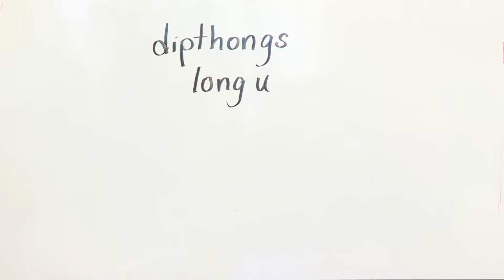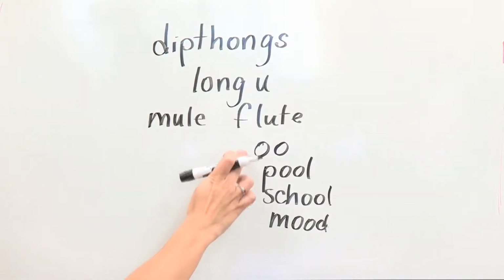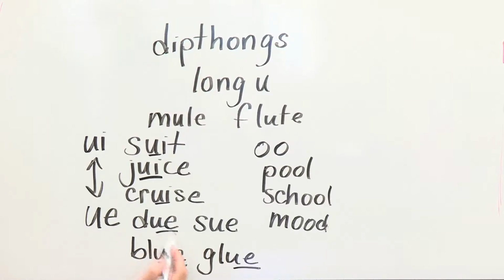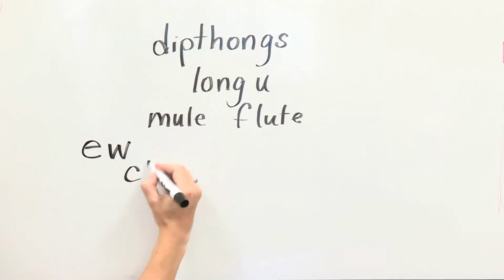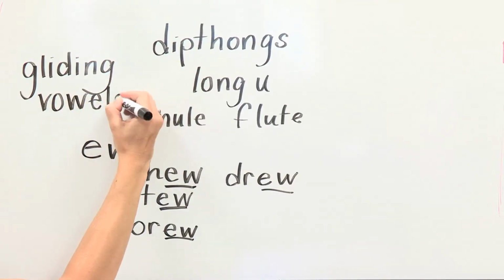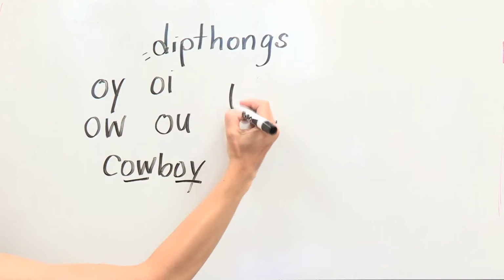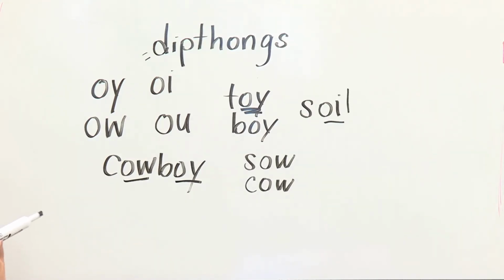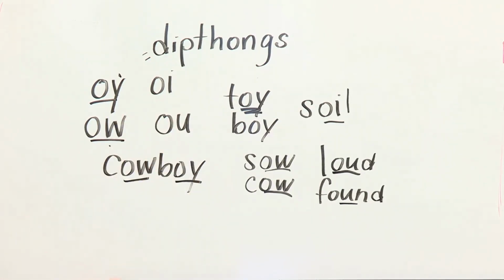Lesson 6: dipthongs and long u